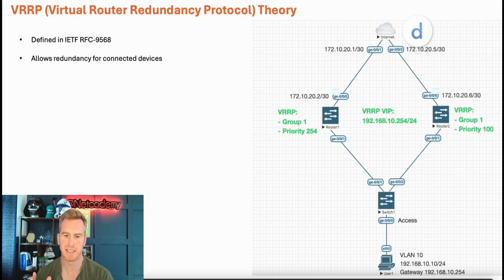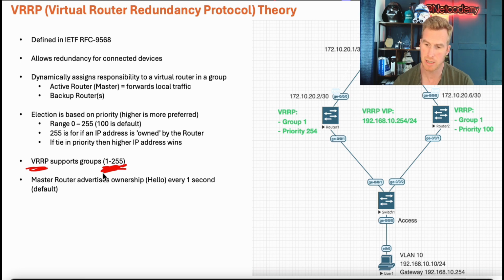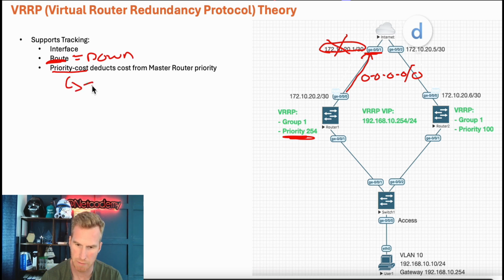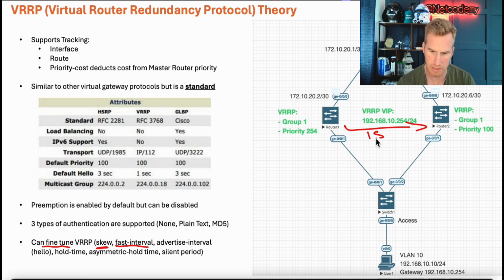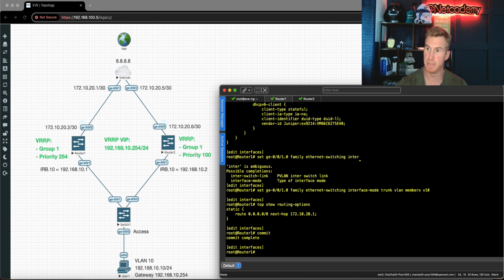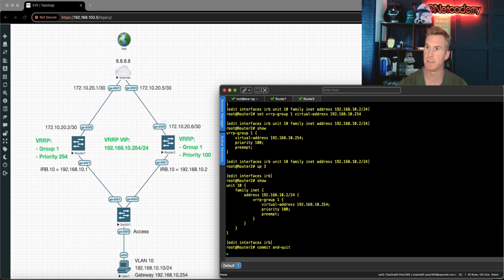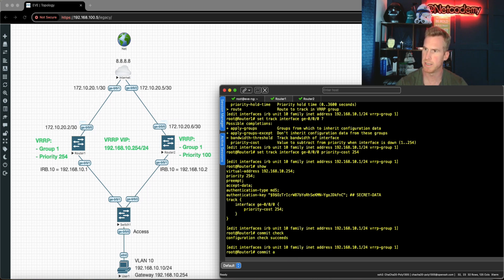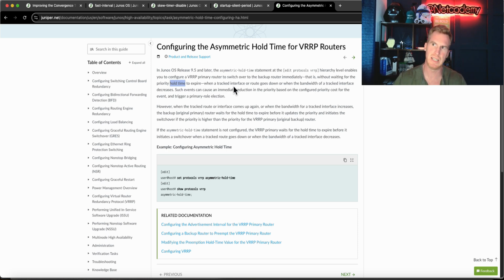VRRP - Learn All About Virtual Router Redundancy Protocol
Learn the theory, configuration & how to validate VRRP (Virtual Router Redundancy Protocol).

VRRP is a great protocol as not only is it simple to configure and prove it's working, but it's also great in that it provides network redundancy when a network has two, or more, routers providing layer 3 connectivity.  In this video we will go through what VRRP is, its benefits, key terms & points to understand plus of course how to configure VRRP and confirm its operations.